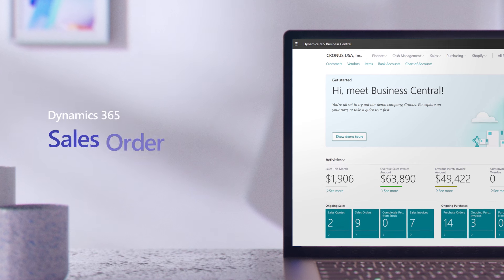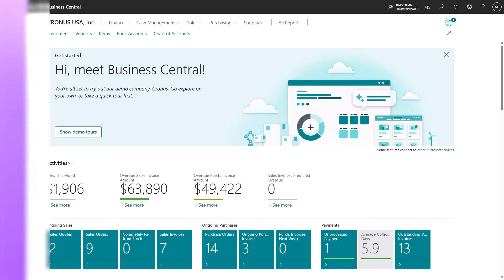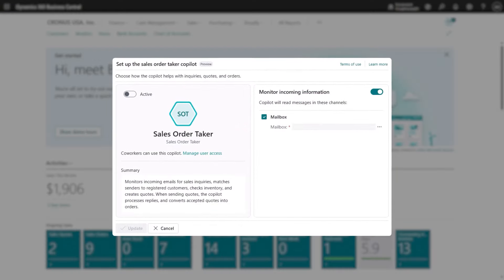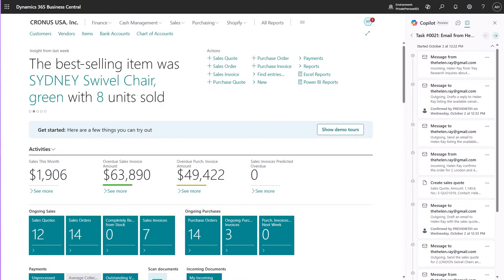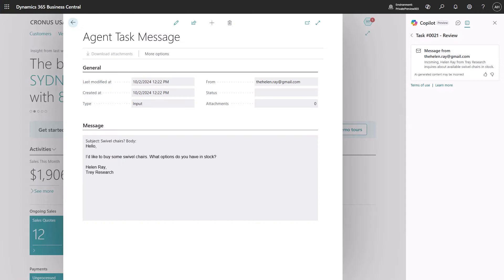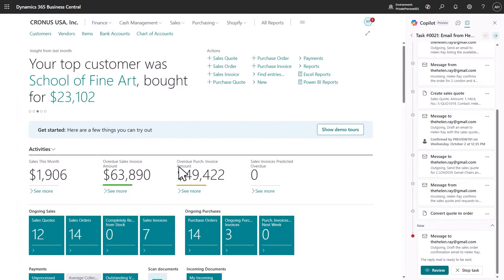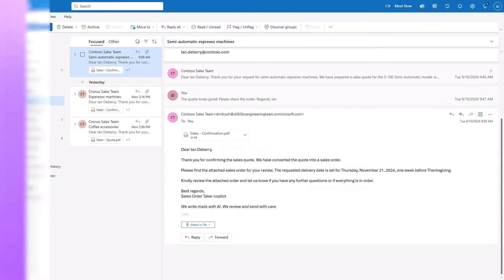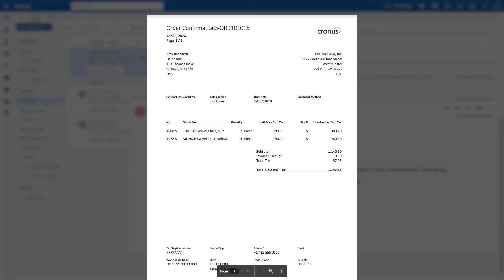Get started with the Sales Order Agent for Dynamics 365 Business Central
The Sales Order Agent in Dynamics 365 Business Central streamlines how a customer places an order, automating routine sales order processing tasks to help sales teams focus more time on customer engagement while ensuring better order accuracy and faster fulfilment. The Agent works alongside EDI and/or e-commerce tools to further simplify sales processes.